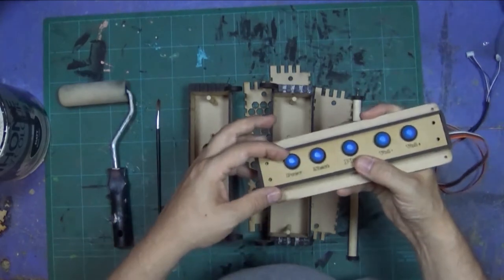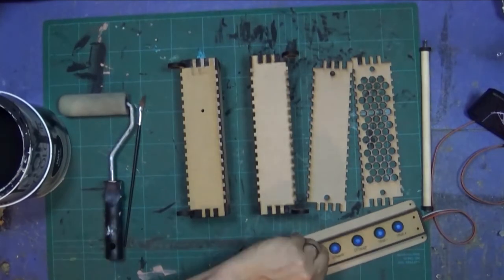Bluetooth Bed Sound System #3 Audio (The Finished Product)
Today its time for part two of the bed audio system. I think there will only be one more part to this before it is done but don't beat me up if it turns out to be four more.
 I love to listen to audio books and podcasts as I go about my day and go off to sleep. I built a device some years ago that allowed me to listen to my audio without disturbing anyone. We got a new bed and that device was recycled to make something else. It is to be reborn today! This time better and more efficient.
In this part I will be working on the outer casing and just deciding what goes where and why :D
I believe there is only one person in the world who reads the description and if that is you then just comment "It's ME!" with no explanation. I will know and you will know but no one else will and it may confuse people :D